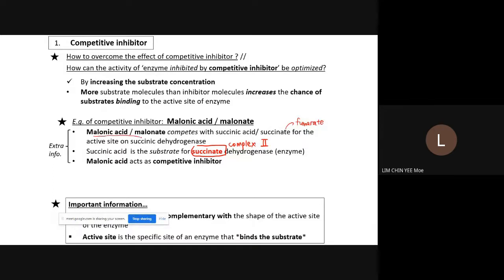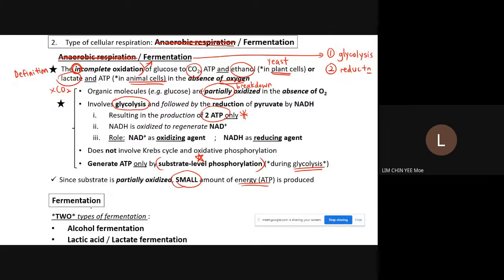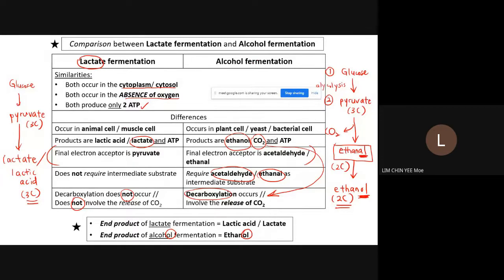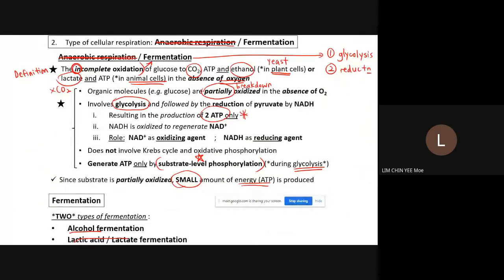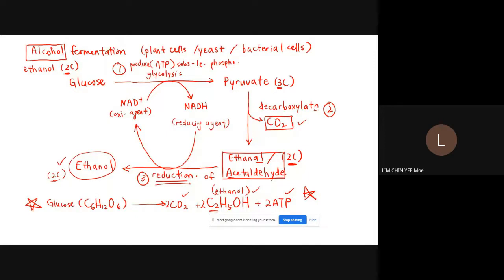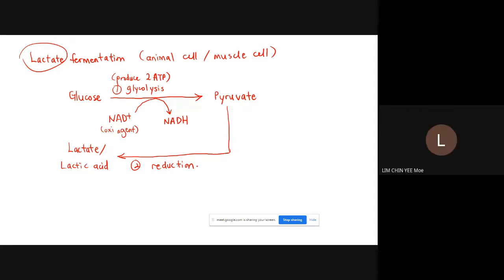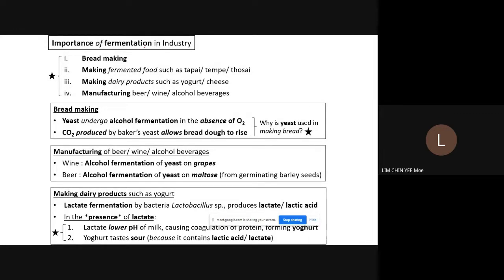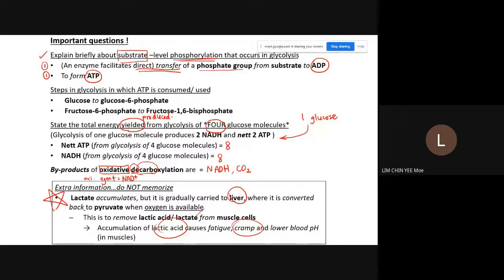19th Biology class (2/2) Fermentation